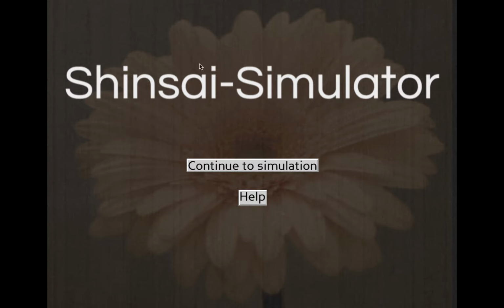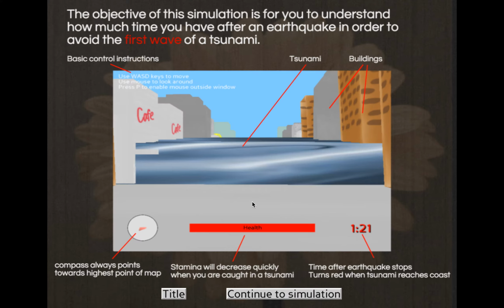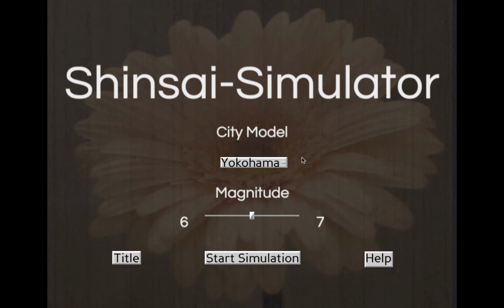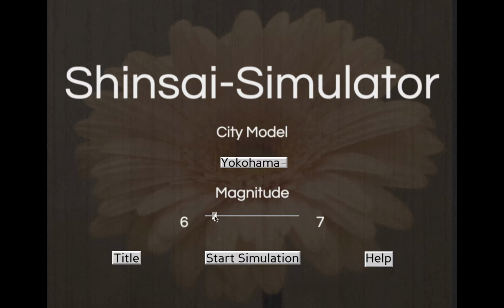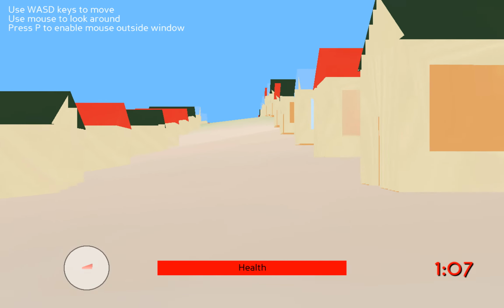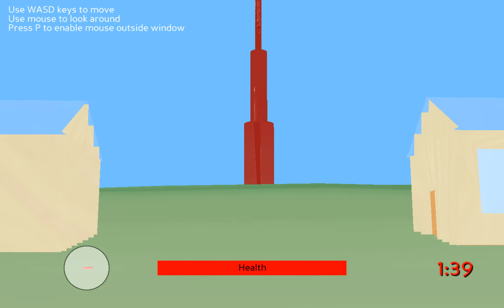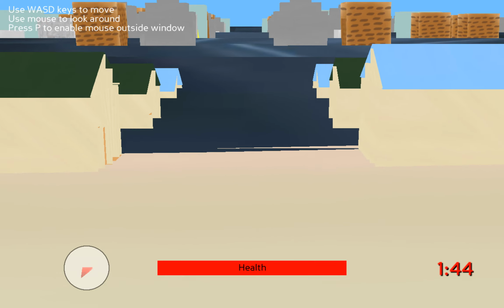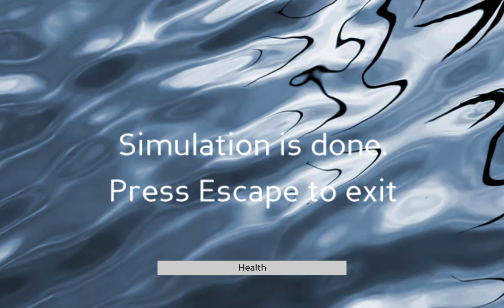15-112 Term Project: Shinsai-Simulator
This is a quick run through of my 15-112 Term Project for the Spring Semester of 2016 at Carnegie Mellon University.

The reason why I chose to work on Shinsai-Simulator was because of the March 11 Earthquake and Tsunami that hit Japan five years ago. This event has been especially important to many of us from Japan, and something that we should all learn from for the future. I hope that this project becomes the inspiration to many other product-level simulations that can be accessed by anyone in need of it.

【Special thanks】to:
Michael Wagner for being an awesome mentor,
Josh Korn and Zexi Yao for being great CAs to learn from,
Professor Kosbie and Ada for making 15-112 an amazing course,
Zhen Zhou for being a roommate that would never help me,
Anna Mikami for adding the third dimension to my project,
Alyssa Chang for being a good senpai,
Masa Abe for being my bae,
and Steven Connors for being picky on small things.